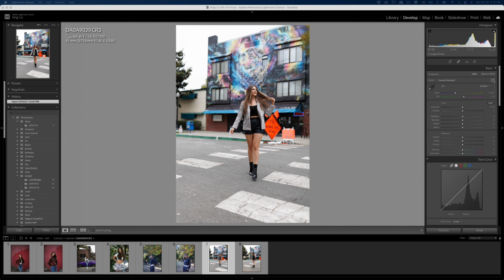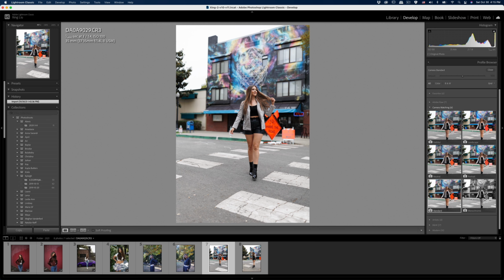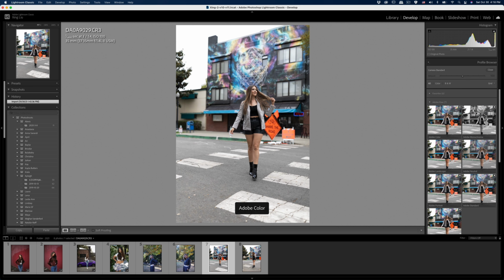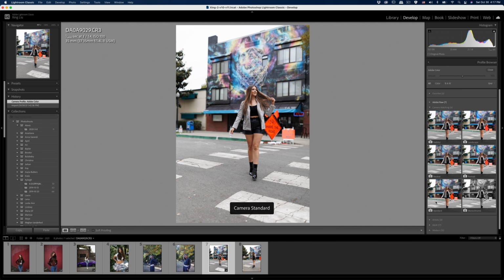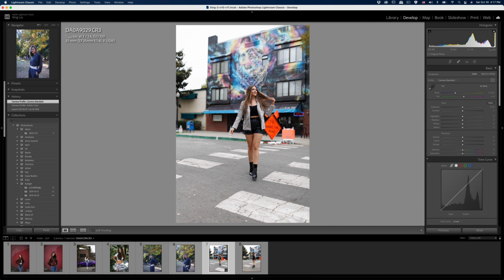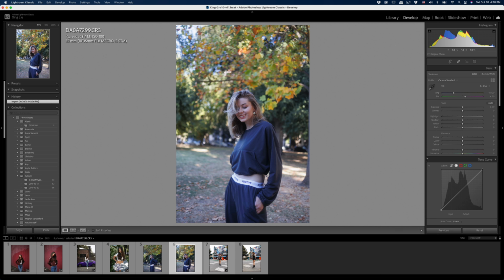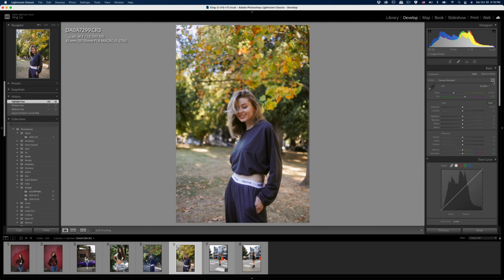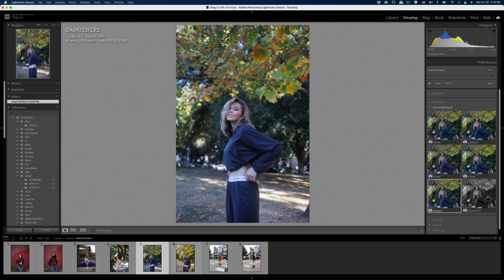Finally! The Fantastic Canon EOS R6 Lightroom camera standard profile is available now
Hi All, here is my quick video on showing you how to use the new camera standard profile for raw editing.  The Lightroom version 11 update includes the Canon EOS R6 profile you can use to edit your raw photos as a base.